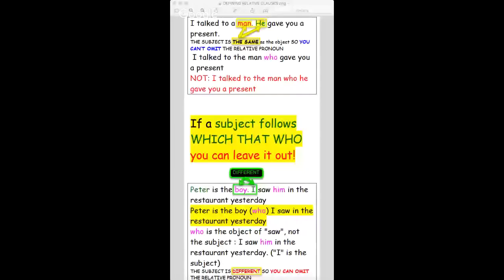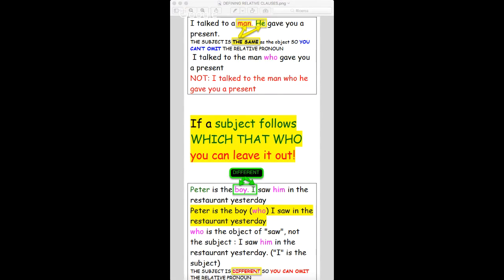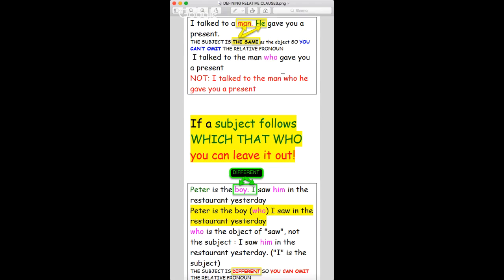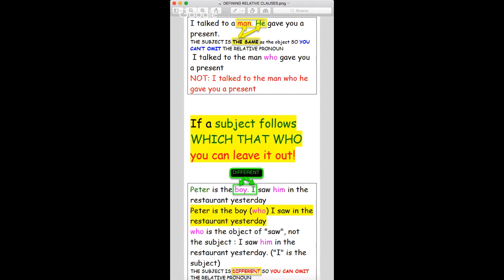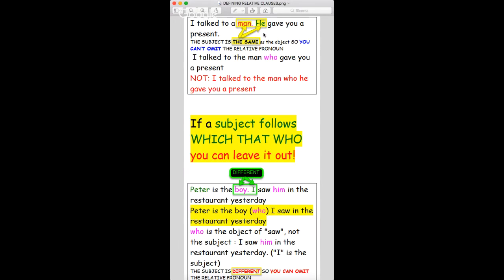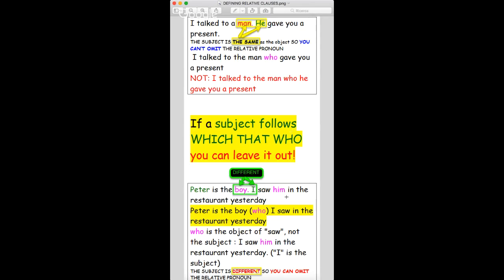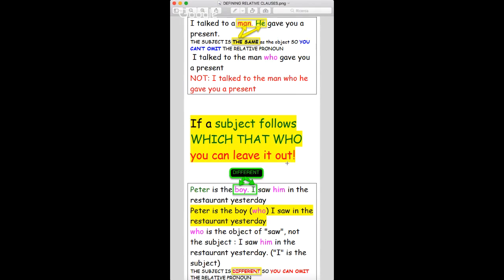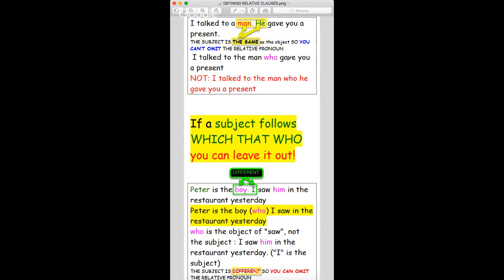TRICKY ENGLISH MADE EASY: When can I OMIT WHO / WHICH / THAT?